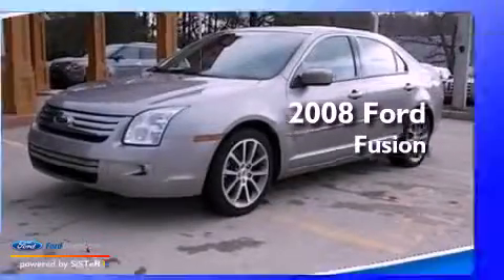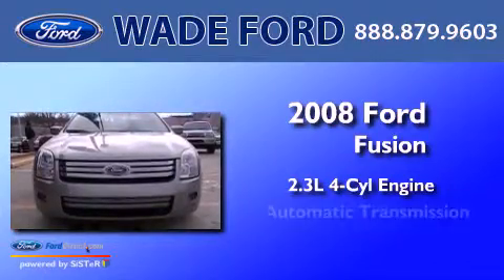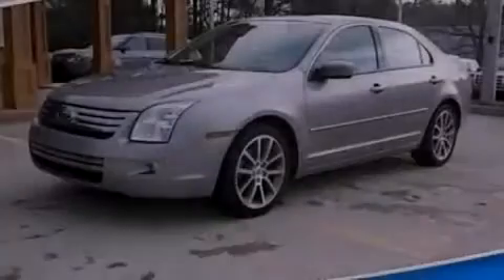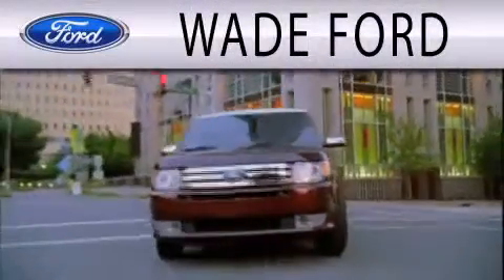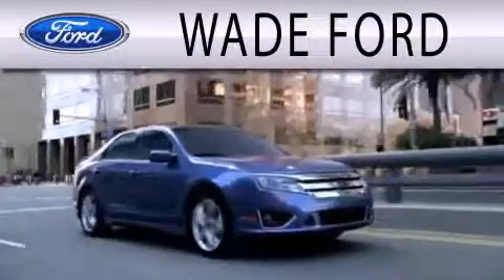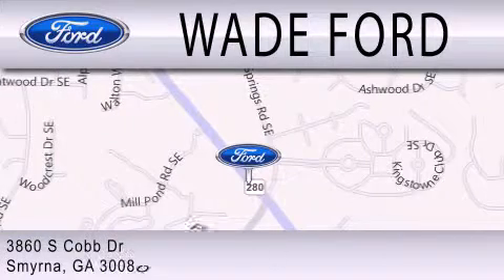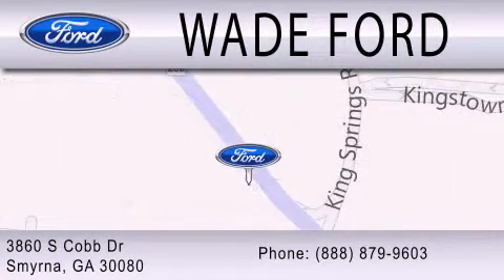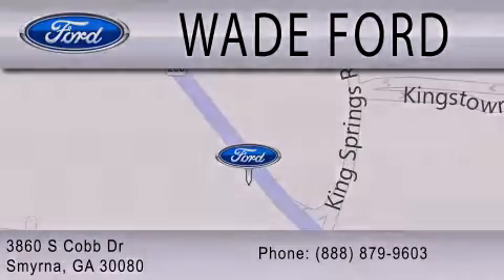2008 FORD FUSION Sandy Springs GA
Year : 2008
 Make : FORD
 Model : FUSION
 Engine : 2.3L I4 16V MPFI DOHC
 Trans . : AUTOMATIC
 Exterior : SILVER BIRCH METALLIC
 Miles : 52,900
 Interior : CHARCOAL BLACK
 Stock : CR243262A